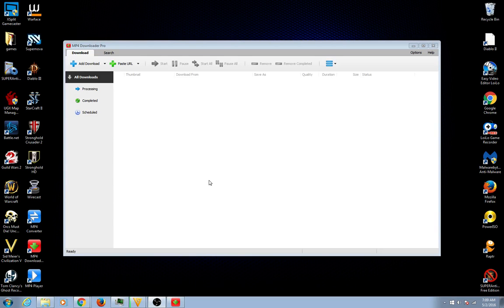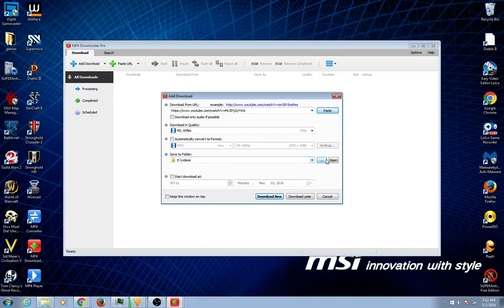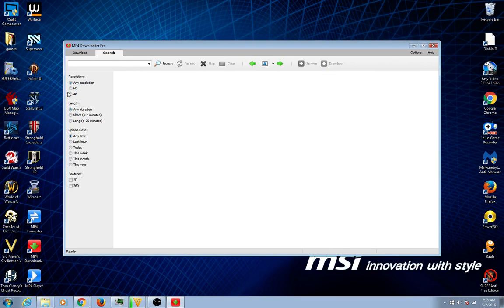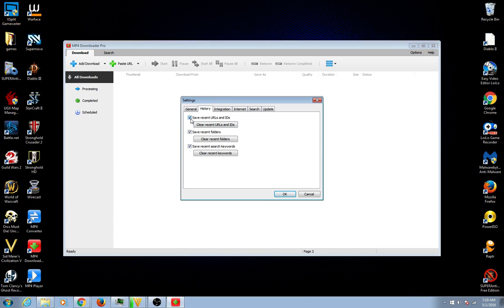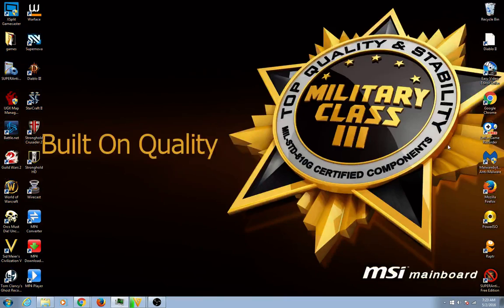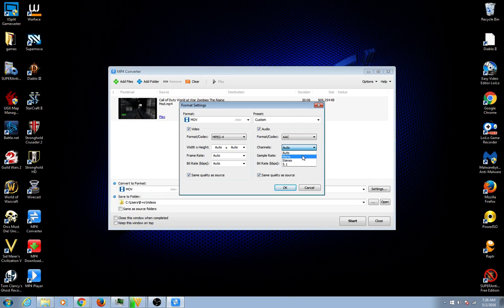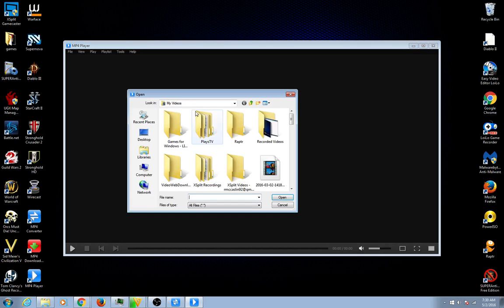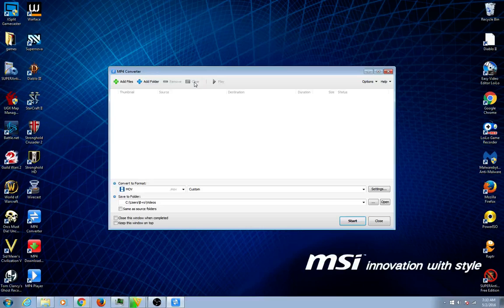MP4 Downloader Review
Reviewing MP4  Downloading, MP4 player and, MP4 Converter